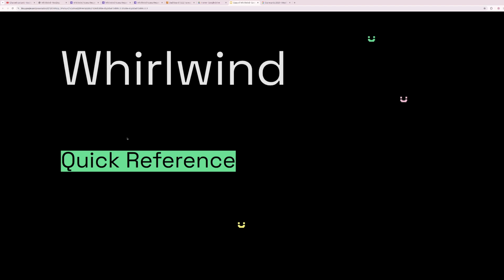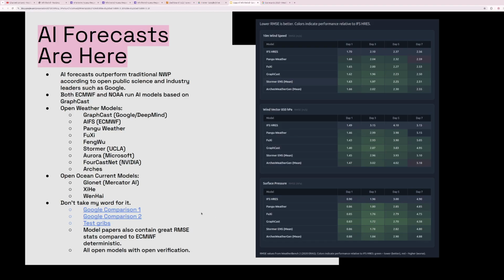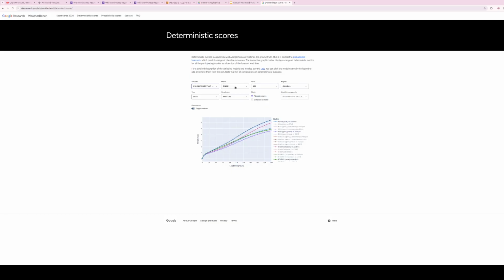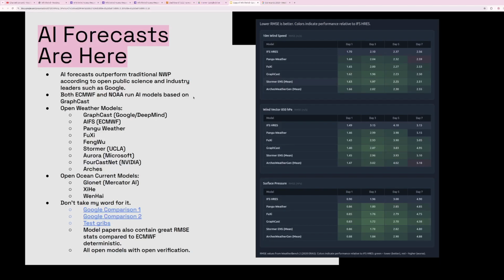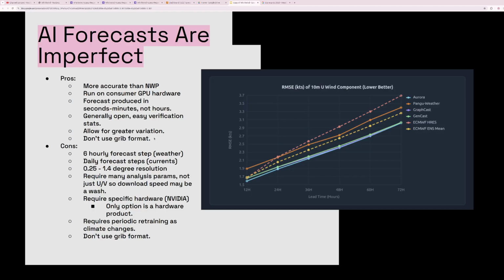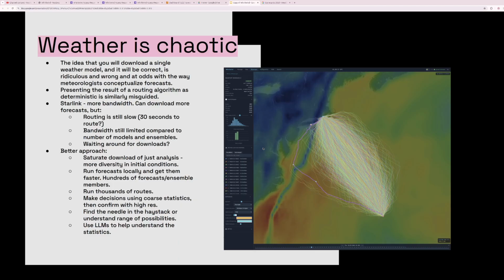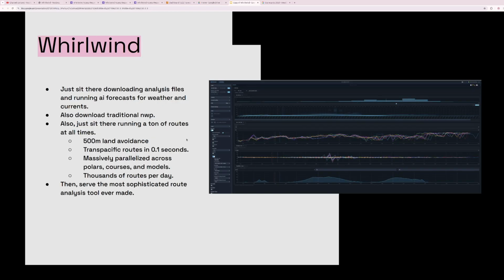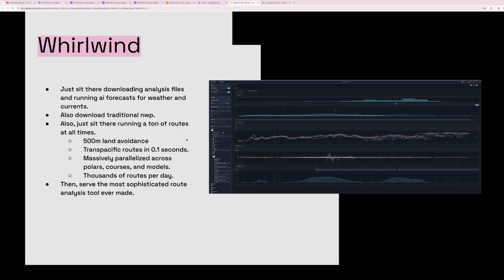What is Whirlwind?